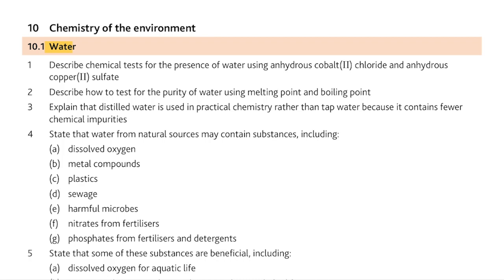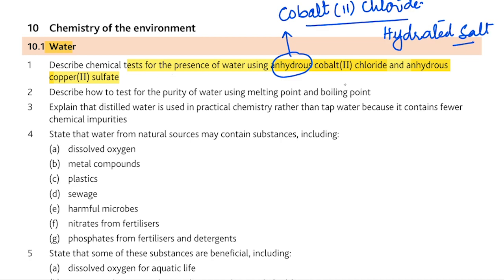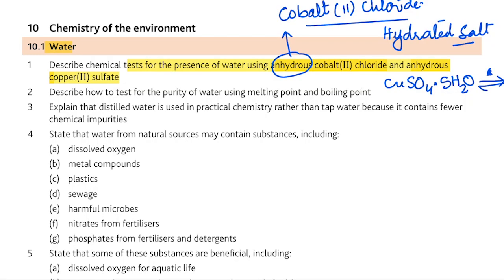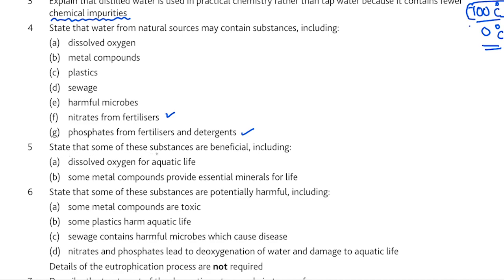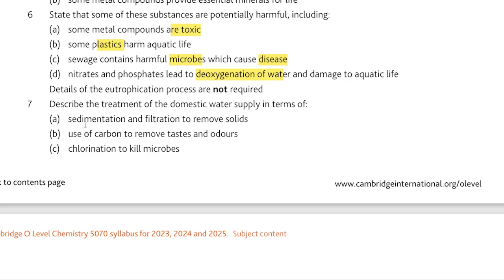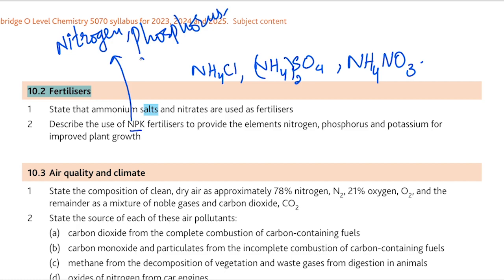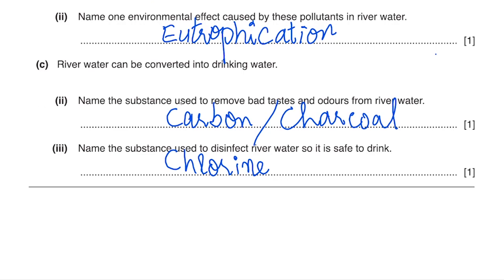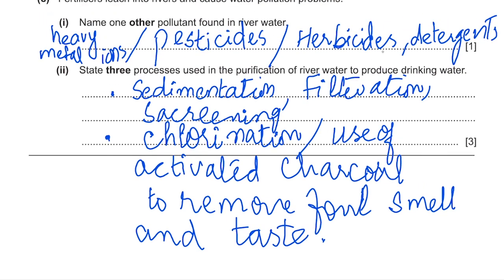Chemistry of environment, Water and fertilisers with 5070 paper 2 past paper's questions.